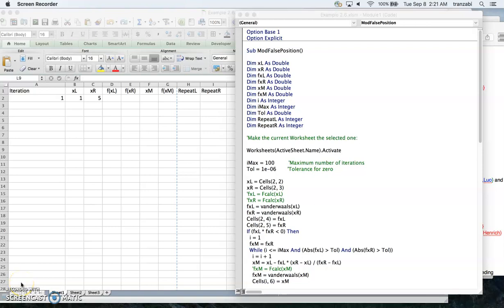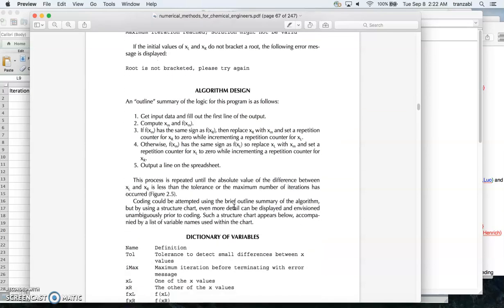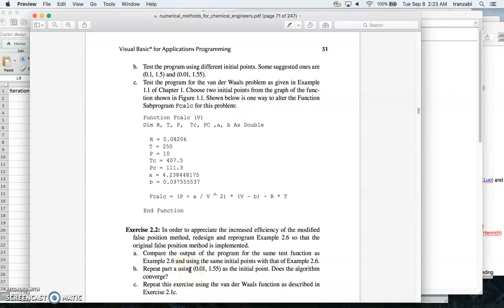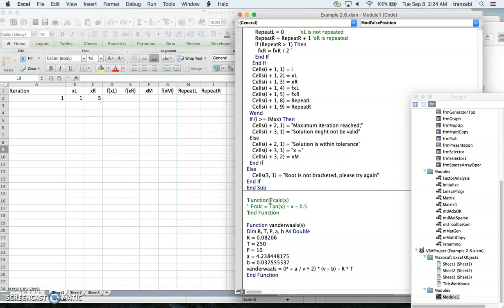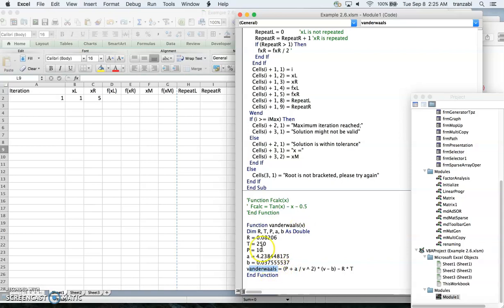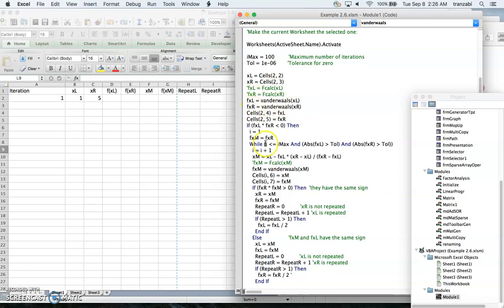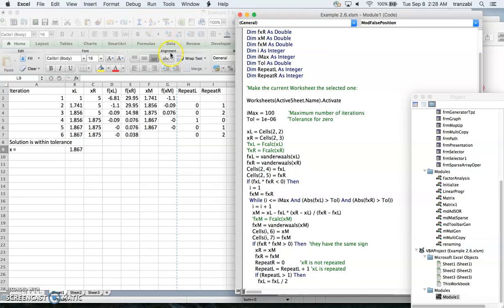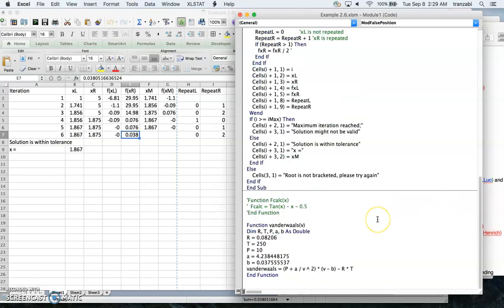che205, ch2, modified false position for van der Waals equation